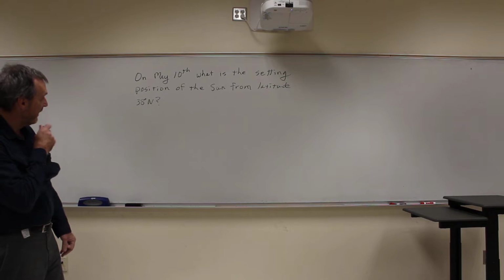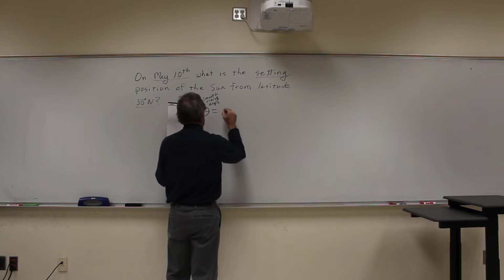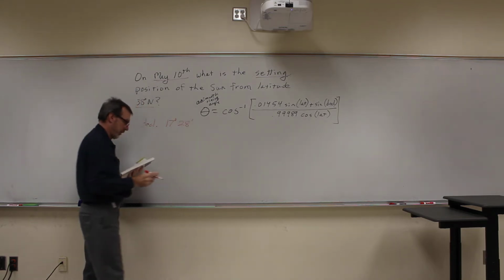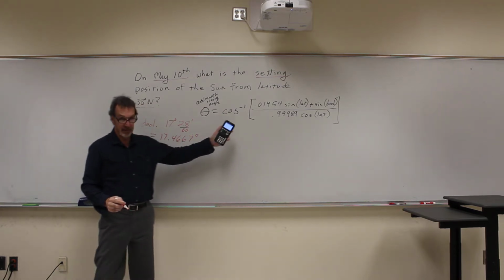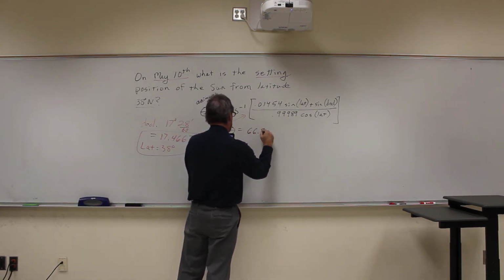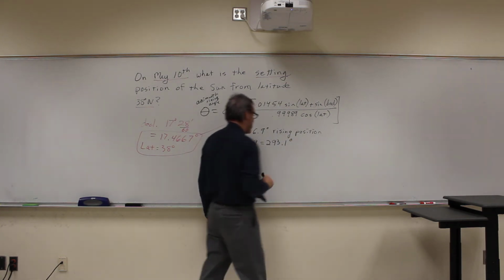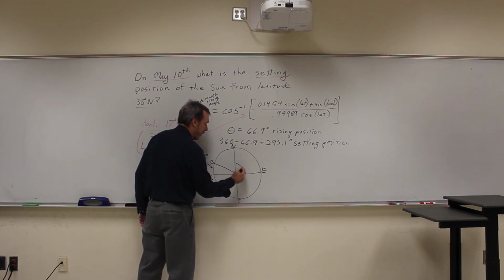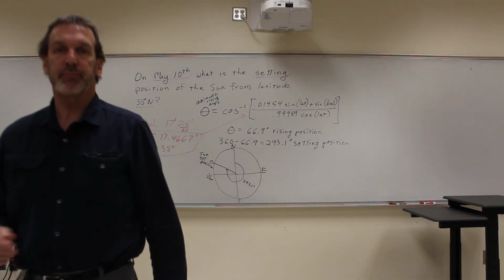Test Review Part 1